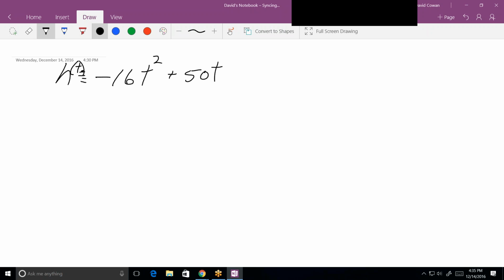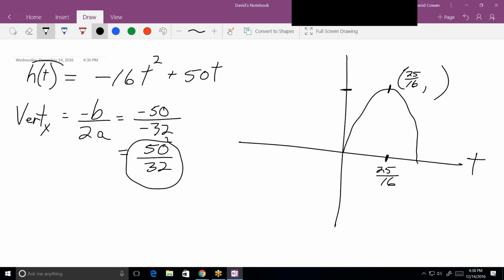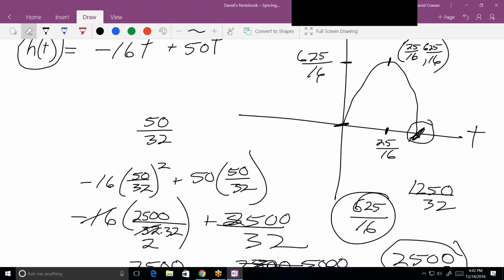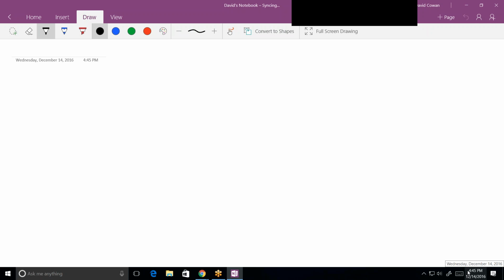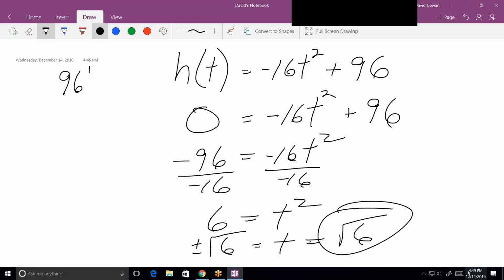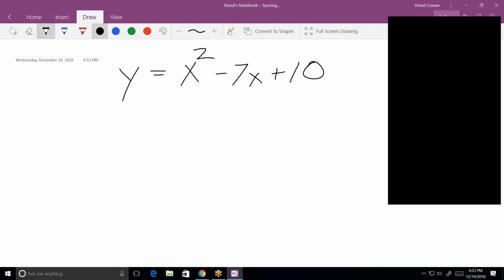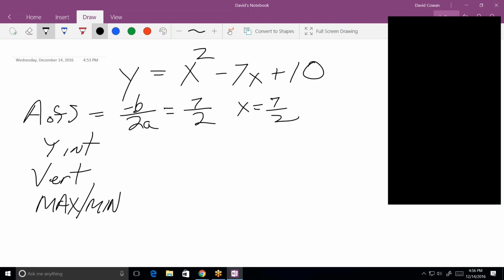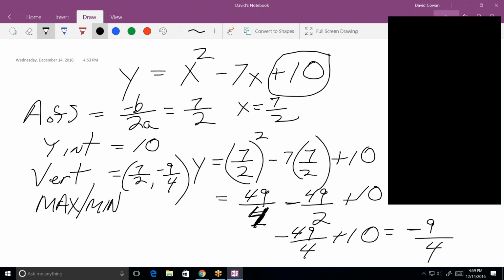Online Algebra 1 tutoring, NF121416